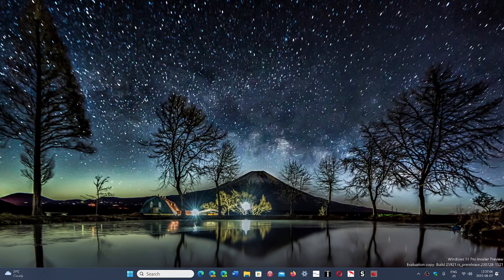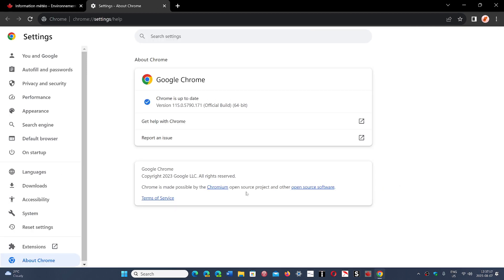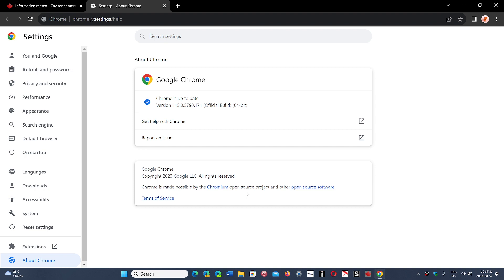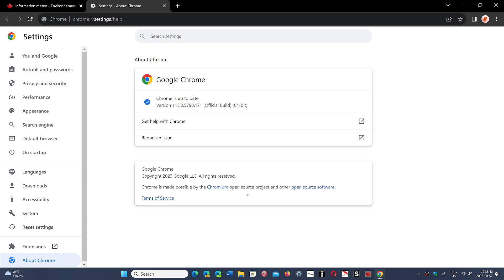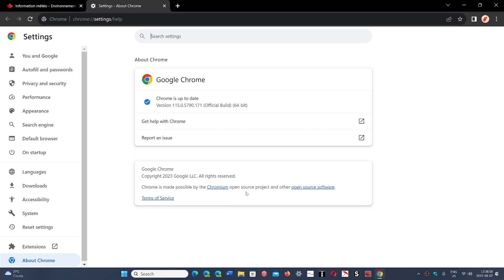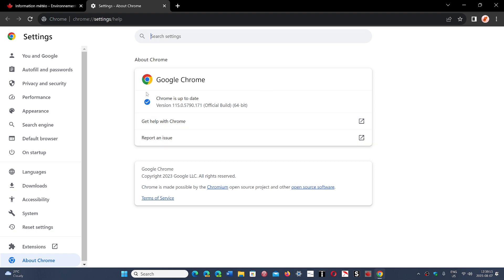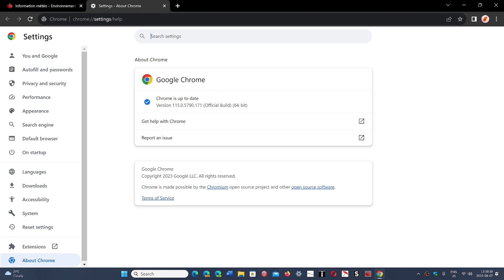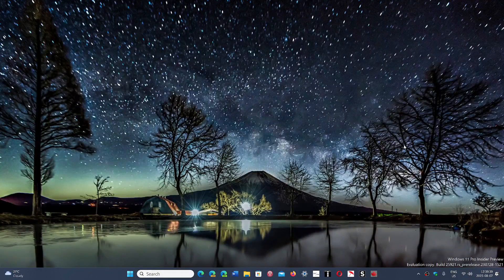IMPORTANT Google Chrome security update fixes 17 security flaws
You should be at version 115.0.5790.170 or .171